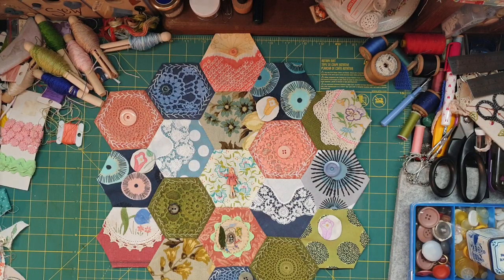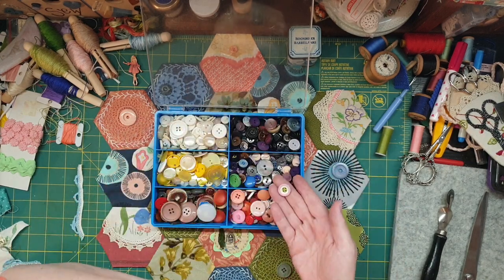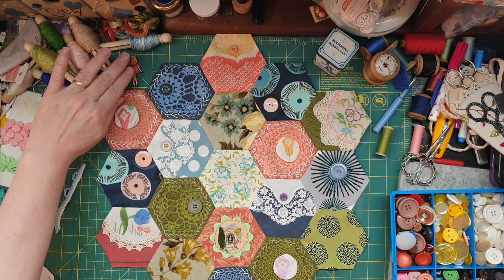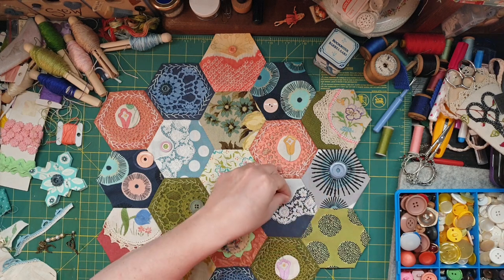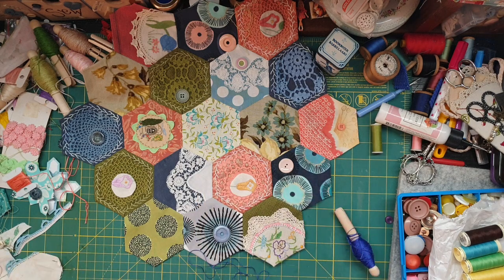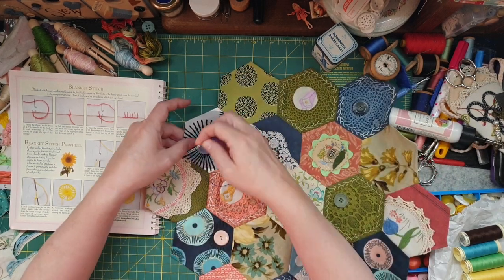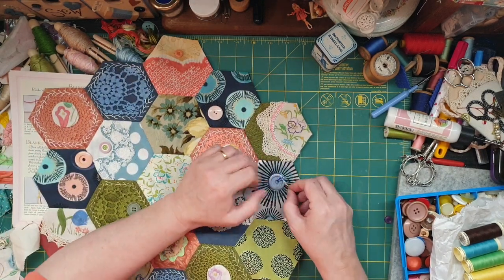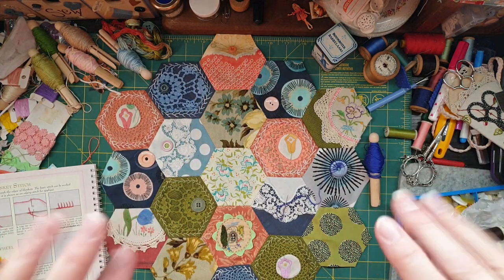Hexie Tablecloth - English Paper Piecing #3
Continuing to work more on my centre piece, I have now sew it all together and Im up to doing more embellishing. Hugs Susanna xx